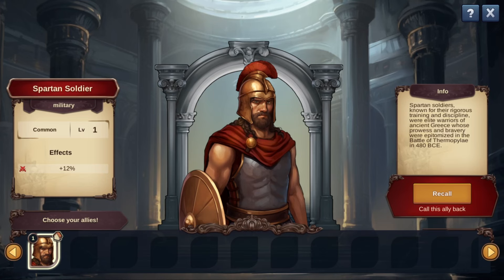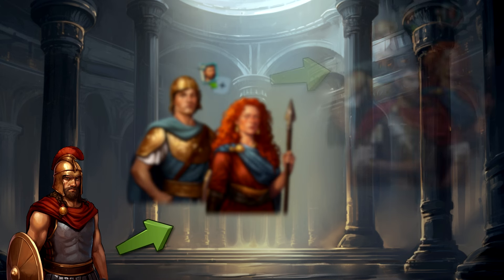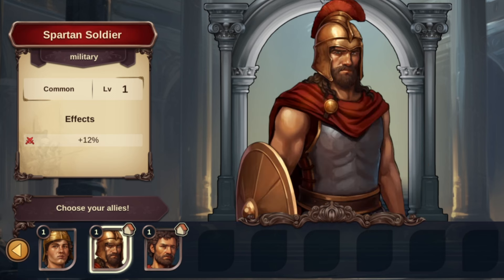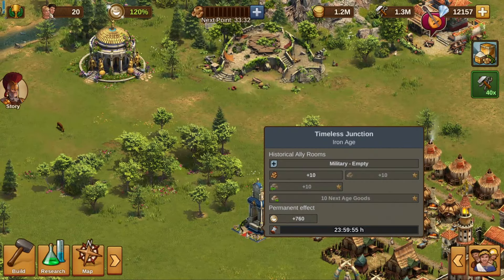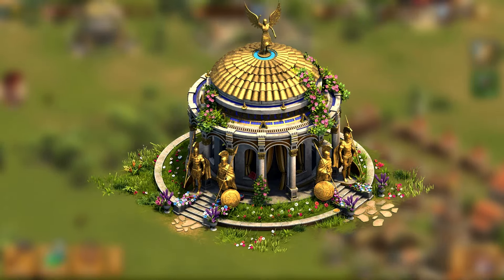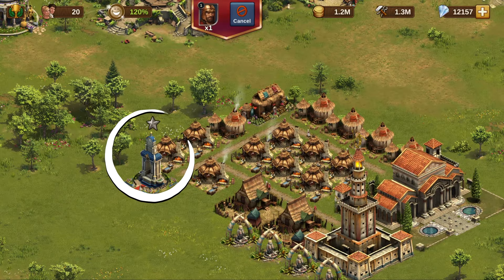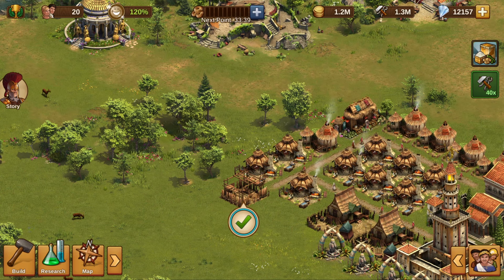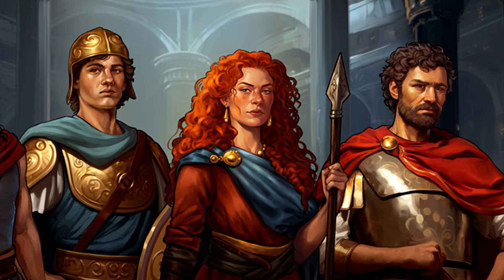Wisdom of History! | Historical Allies First Iteration | Forge of Empires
► Join our BETA server to be first to play the new events and features

Get ready to meet your great Historical Allies!

Available subtitles: EN, DE, FR, ES
(Feel free to use the auto-translation option of the video settings to get subtitles in your preferred language.)

Time stamps:
0:00 Intro
1:06 What are Historical Allies?
2:39 How do I use Historical Allies?
4:23 How do I win Allies?
4:55 Outro